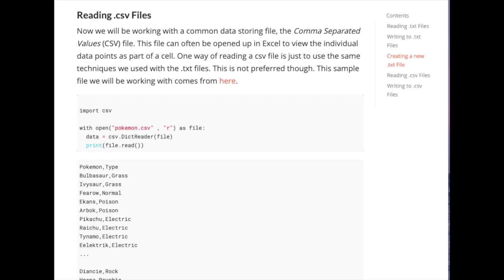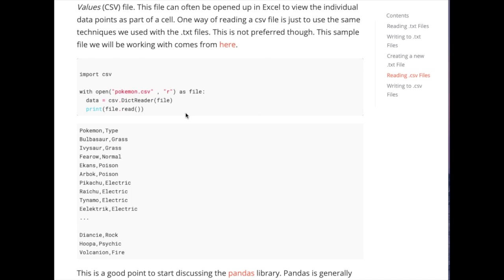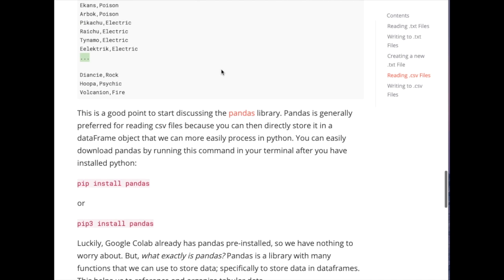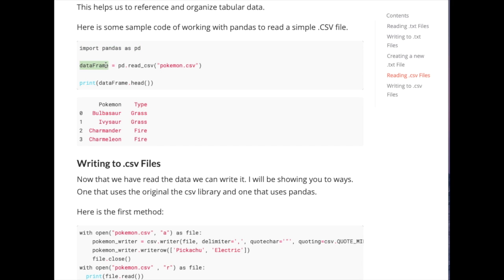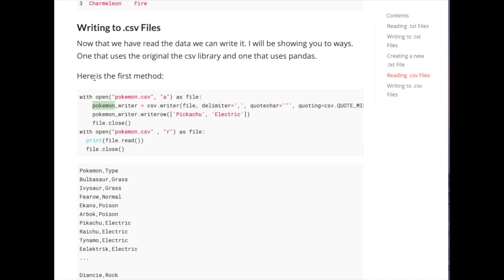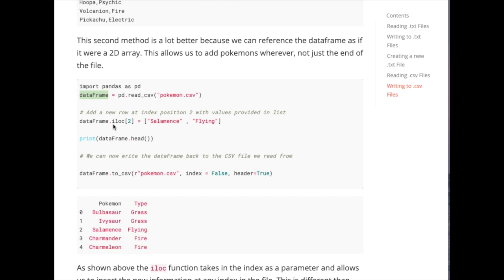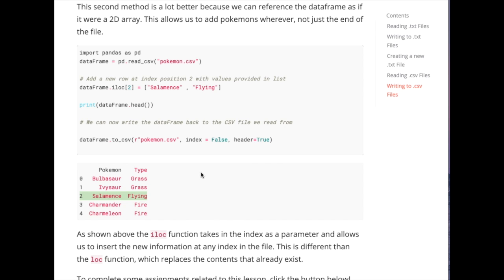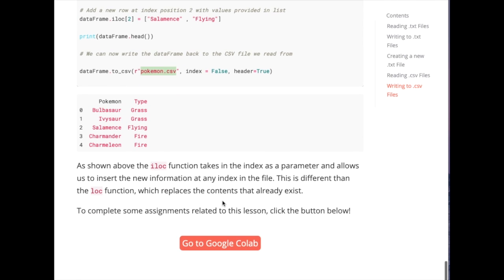Primer in Python - Reading/Writing .csv Files // Leila Abdelrahman